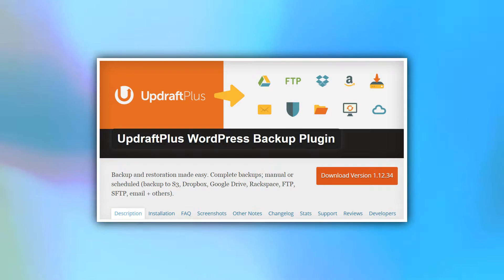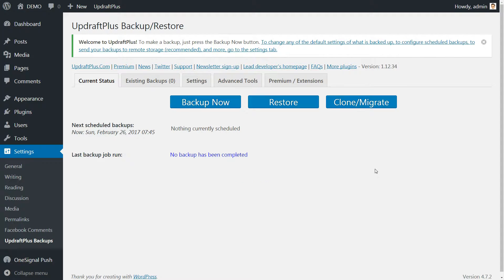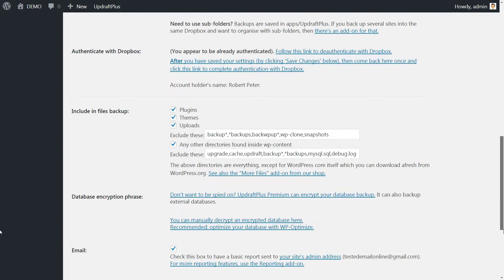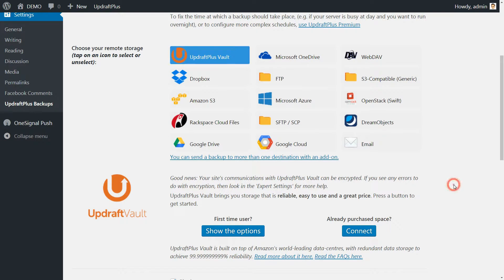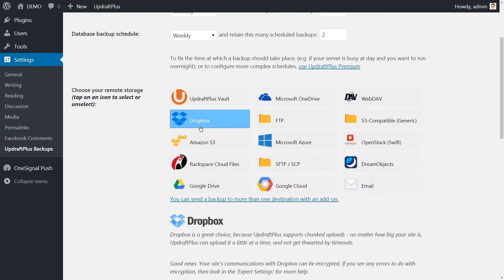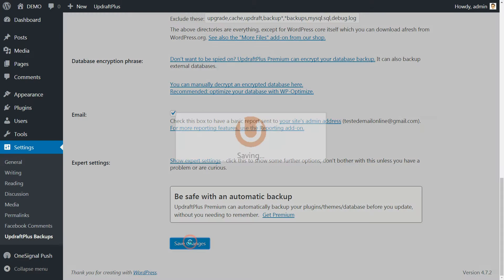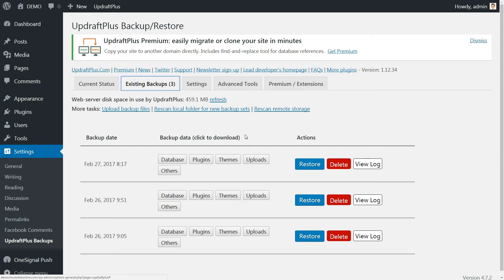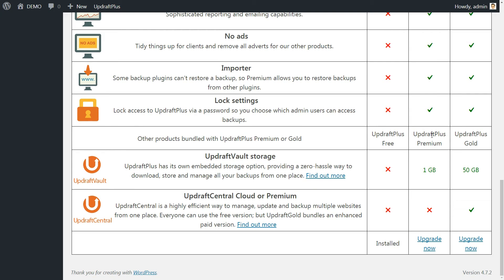How To Backup WordPress By Using The UpdraftPlus Plugin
UpdraftPlus is the most popular backup plugin in the official WordPress directory and the best part is that it's FREE.

It is easy to use and gives you all the basic features you’d need. There are also options to send your backups to off-site locations and storages. The plugin supports places like Dropbox, Amazon, Google Drive free of charge (although third-party fees may apply).

UpdraftPlus keeps things very simple, but not necessarily simplistic. You can backup your site in a few seconds and it's free if you just need basic backup features.

Please keep in mind that the plugin doesn’t come with any security scans or malware monitoring.

VaultPress vs BlogVault vs BackupBuddy vs CodeGuard vs UpdraftPlus - Check the top WP backup tools compared if you want more options for your backup.